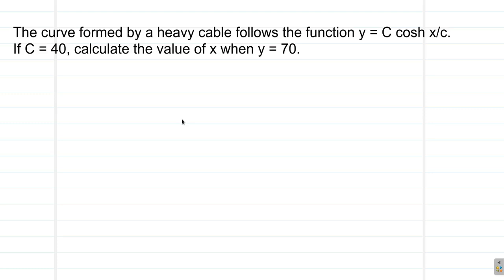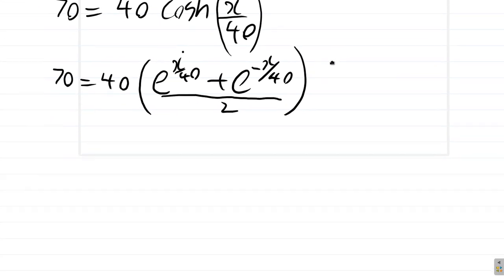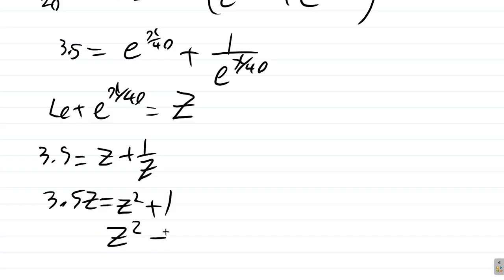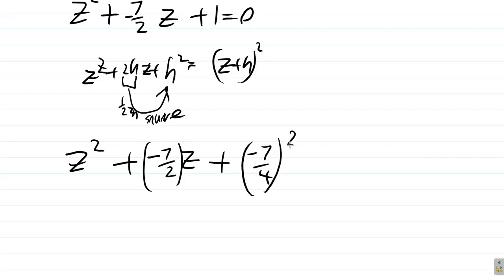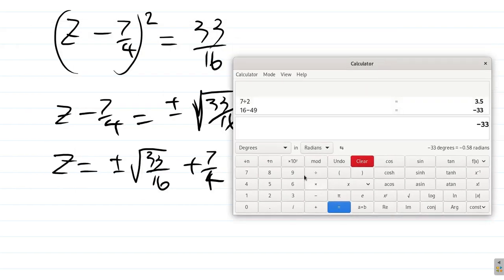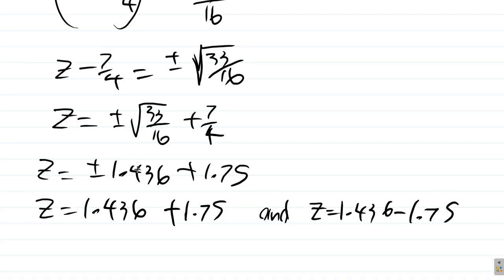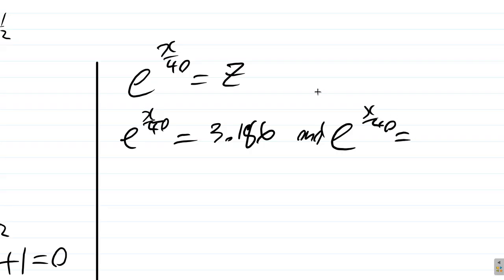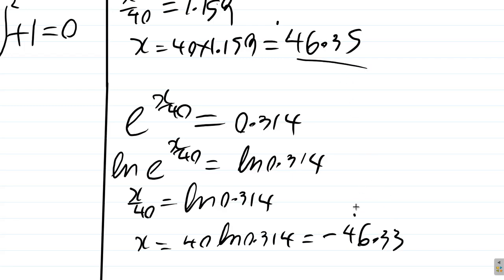Solving Hyperbolic Trigonometric Functions Engineering Calculus 1 1224 Q4B